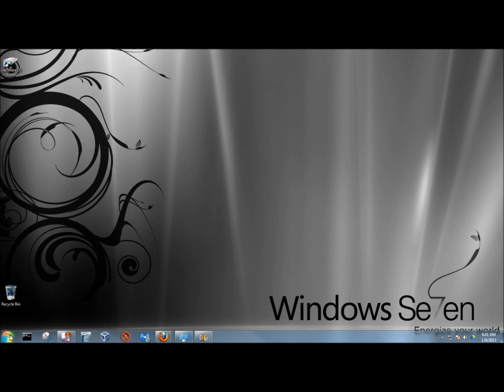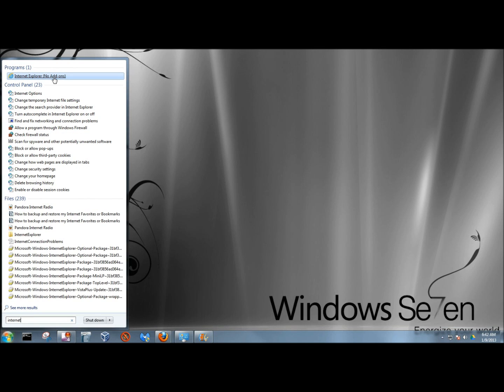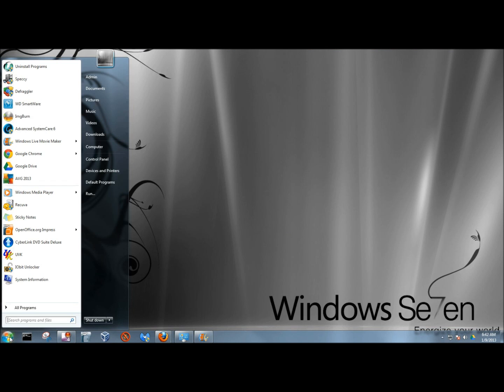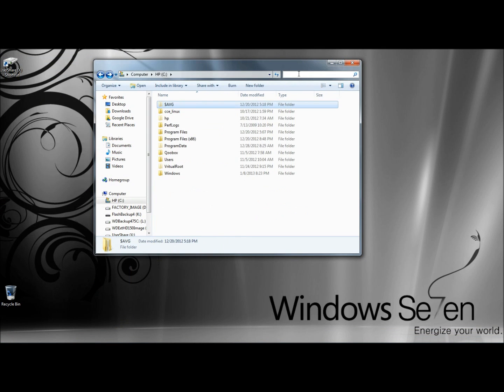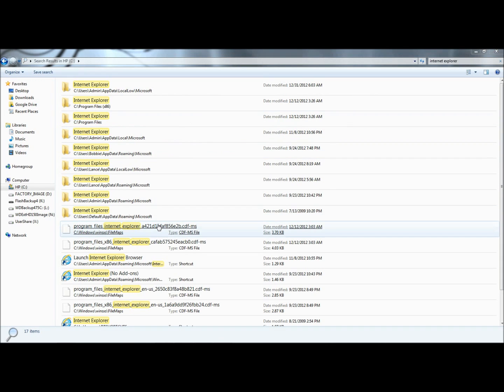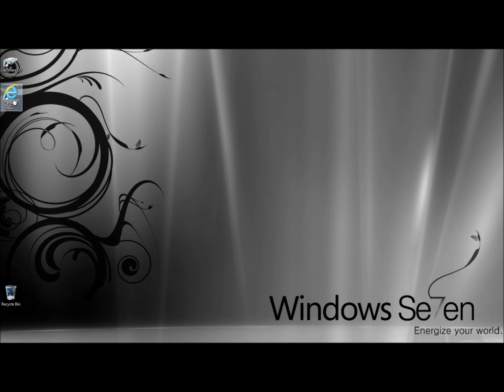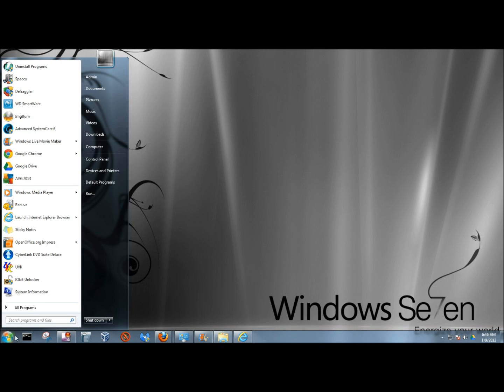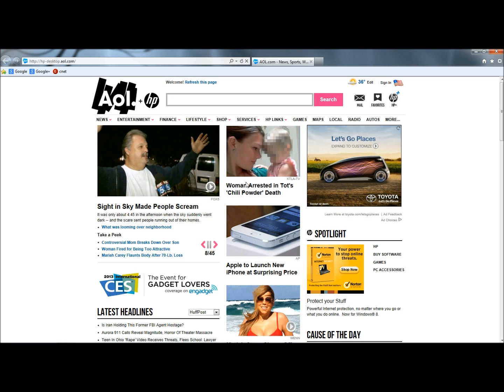Internet Explorer: (No Add-Ons) Error - Fix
In this video I show you how to fix the Internet Explorer (No Add-Ons) error.